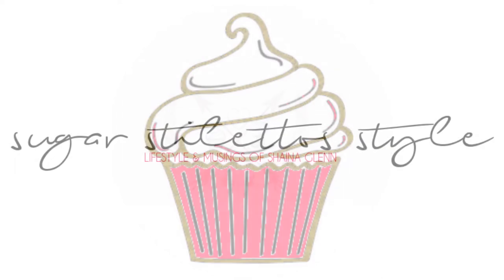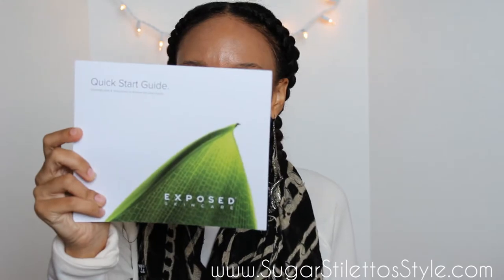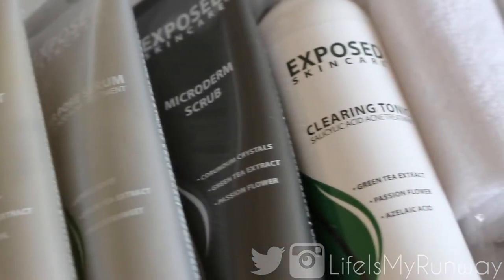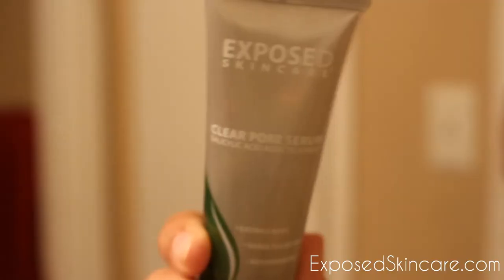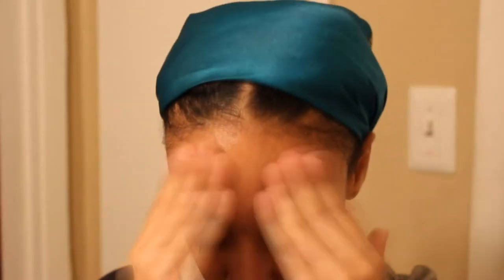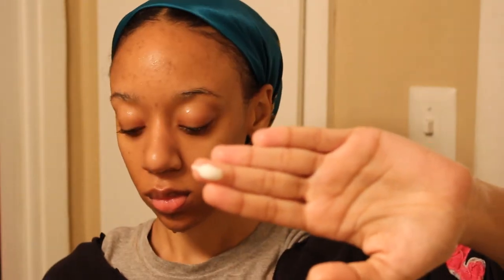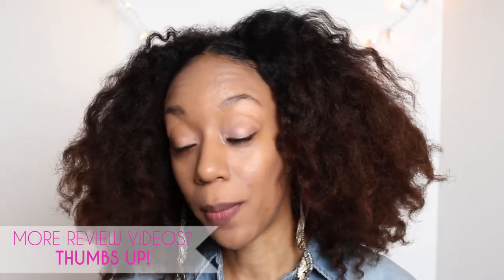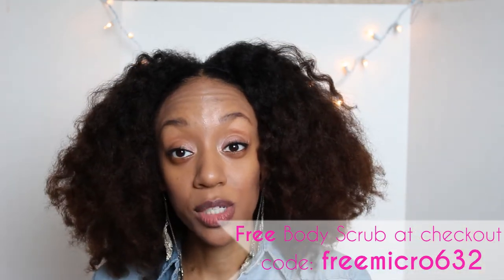Let's Talk Skincare! | SugarStilettosStyle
Did you like my review on Exposed Skincare? You may also like these reviews  too!

PRODUCTS MENTIONED
Facial Cleanser
Clearing Tonic
Acne Treatment Serum
Clear Pore Serum
Moisture Complex
Derm-X Cloth

TOP VIDEOS

I only recommend products or services I use personally and believe will be good for my viewers. I am disclosing this in accordance with the Federal Trade Commission guidelines concerning the use of endorsements and testimonials in advertising.